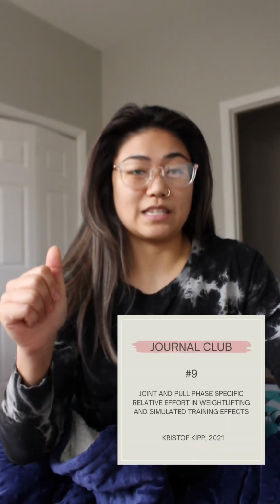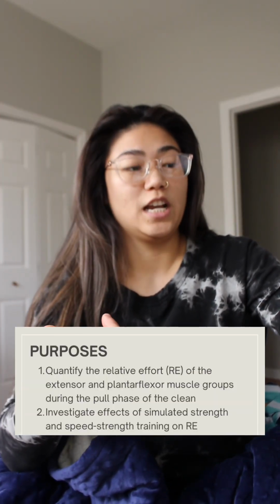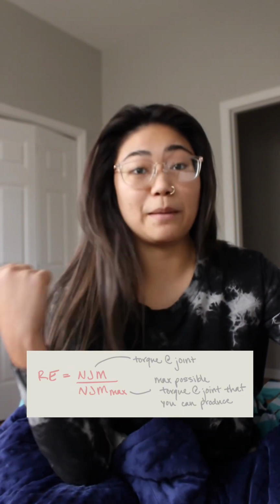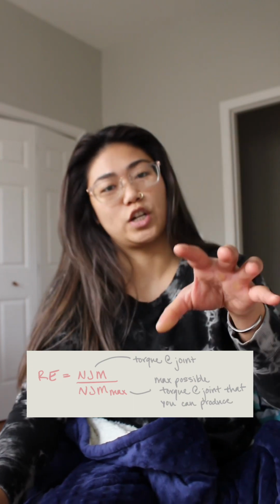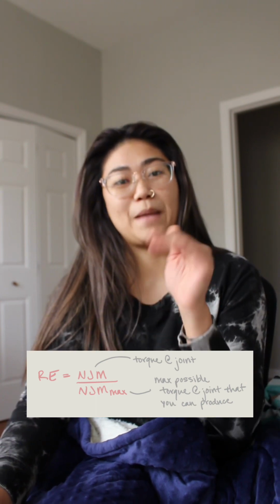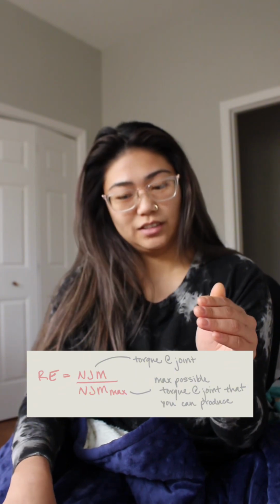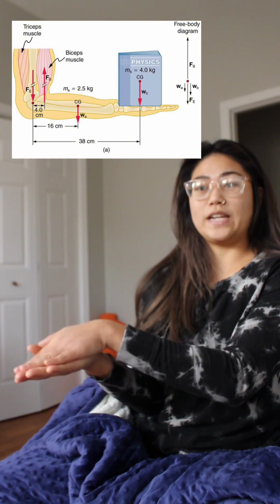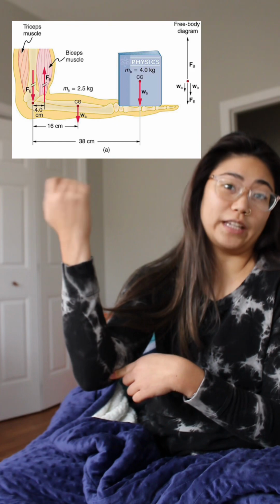Journal Club #9 | Calculating net joint moments and inverse dynamics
Decided to start uploading my journal club series from Instagram to YouTube. Here’s a quick ramble on how net joint moments are calculated via inverse dynamics and how it was used to obtain the results from the paper.

Paper discussed: Kipp K. Joint and pull phase specific relative effort in weightlifting and simulated training effects. Sports Biomech. 2021 Dec 28:1-13.